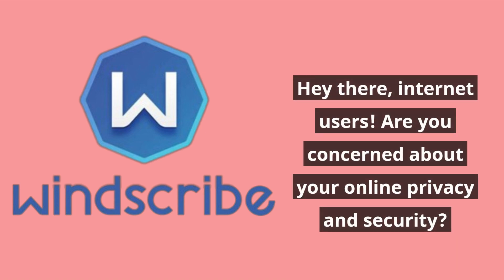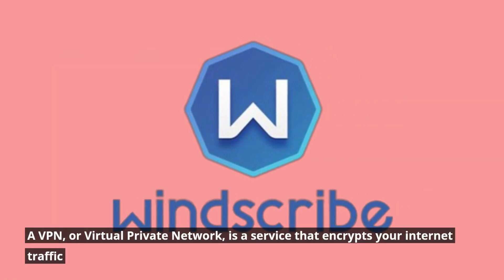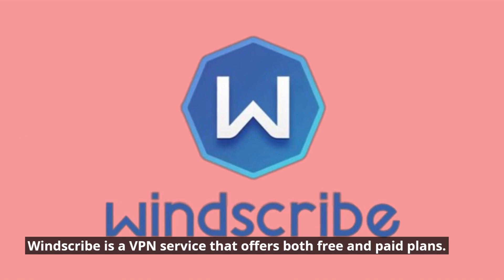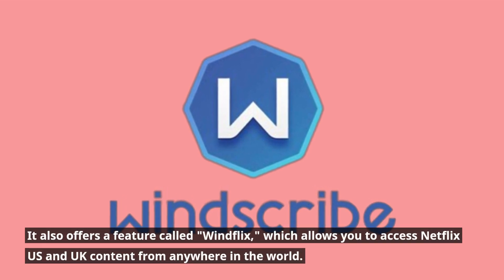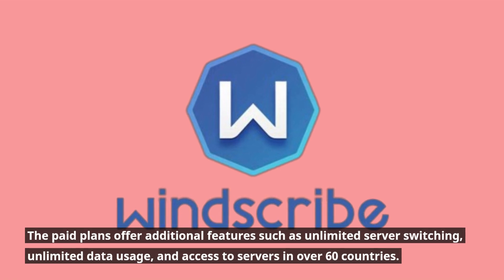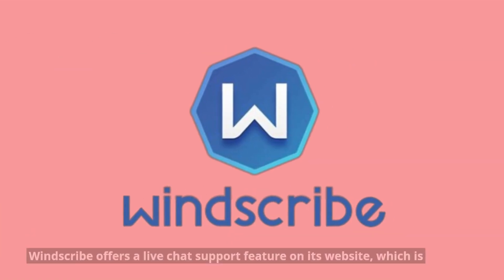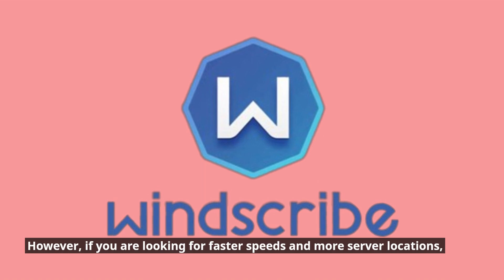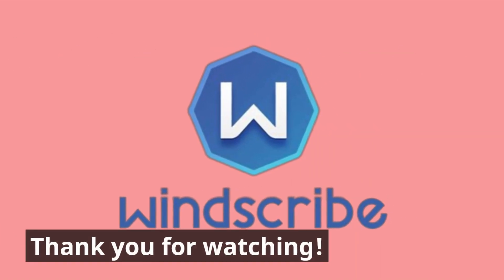Windscribe Free VPN: The Best Free VPN Review!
Amazon Product Name : Windscribe Free VPN

Looking for a free VPN? Check out Windscribe Free VPN! In this review, we'll take a closer look at the features, security, and speed of this VPN service, and help you decide if it's right for you.